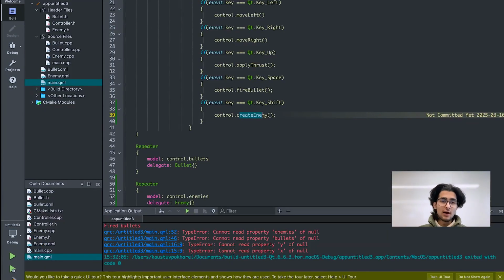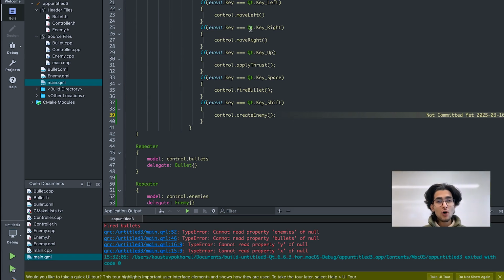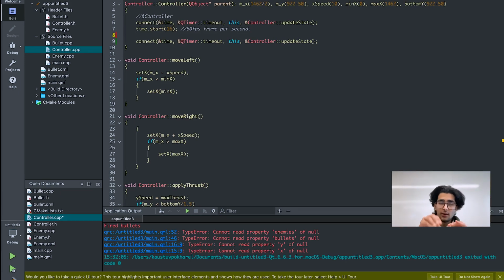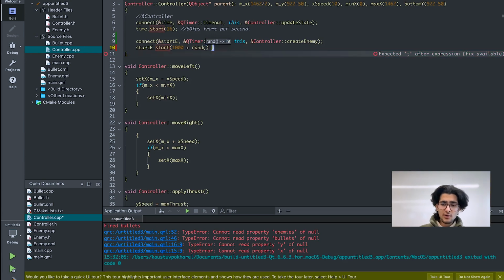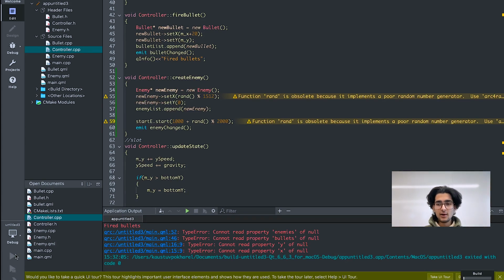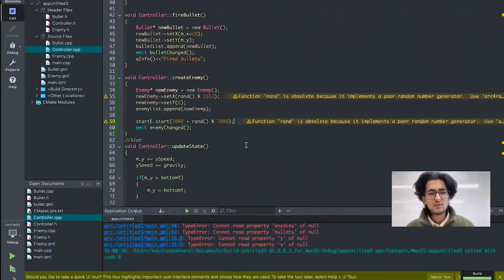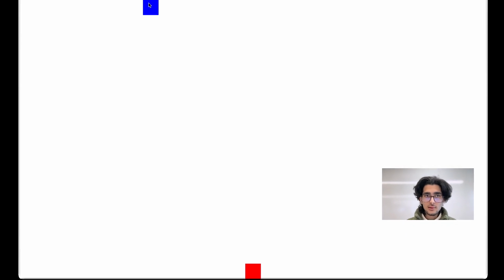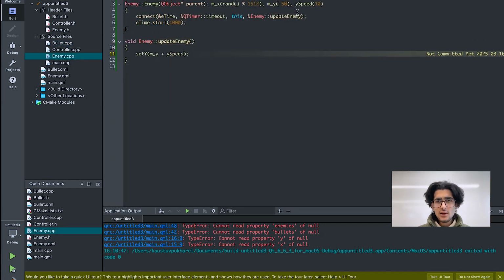Game in QT C++ | Part 19 | Simulating Enemy Movement | Beginner's Tutorial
Simulating enemy movement.

username: hail.to.kali